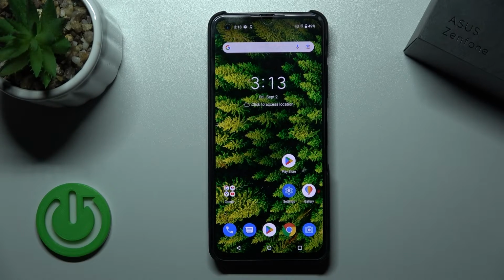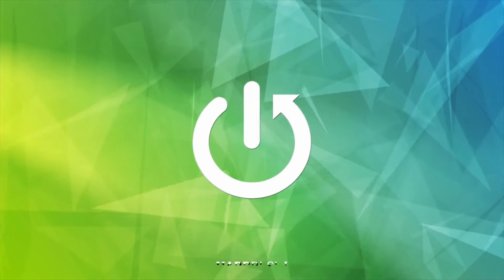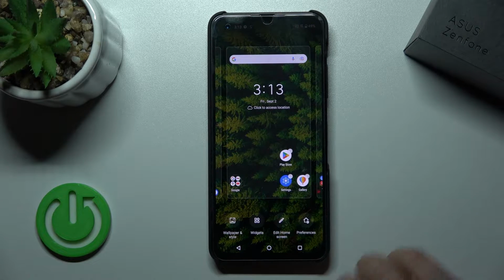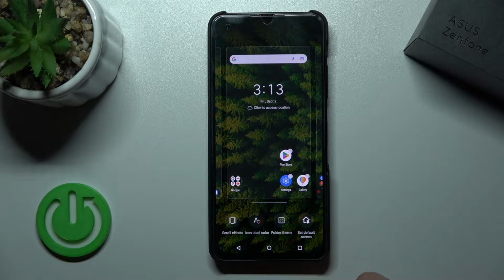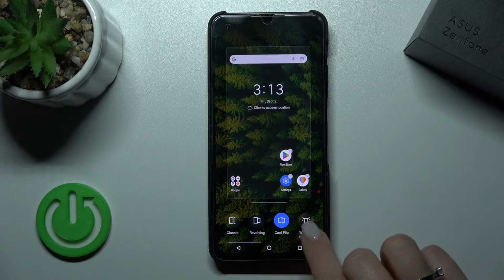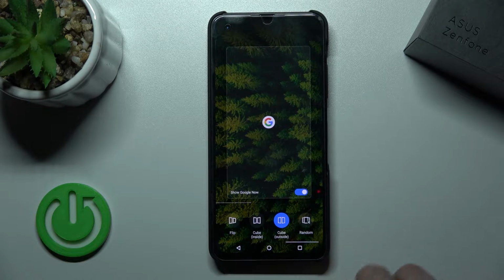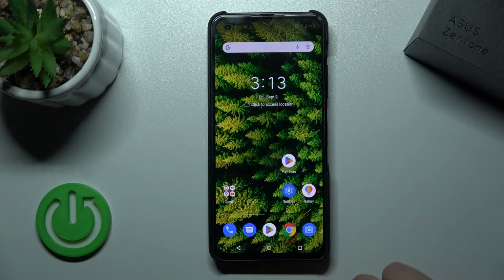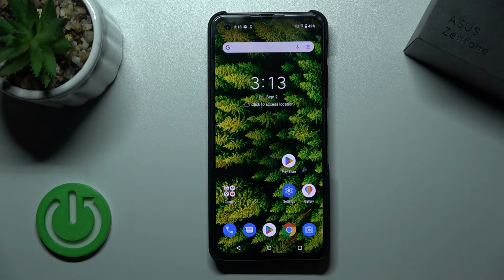How to Change Home Screen Transition in ASUS Zenfone 9 – Manage Home Settings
If you’re wondering how to change home screen transition in your ASUS Zenfone 9, then here we are coming with help! In this tutorial we’d like to show you how easily you can find proper section, which contains options connected to the transition. There you’ll be able to change home screen transition according to your preferences. So let’s follow all shown steps and successfully change the transition.

How to change transition animation in ASUS Zenfone 9? How to change screen transition in ASUS Zenfone 9? How to change screen animation in ASUS Zenfone 9? How to change screen parameters in ASUS Zenfone 9?